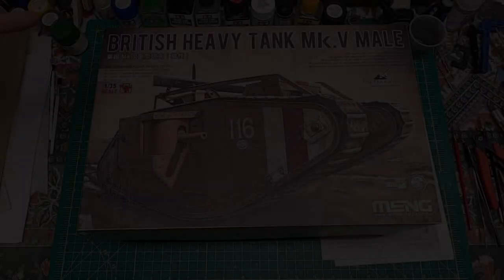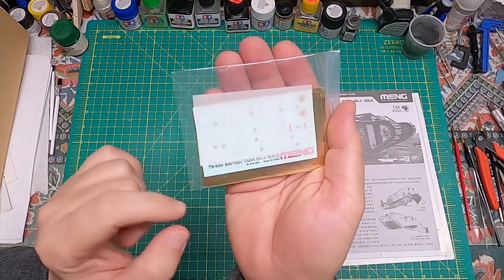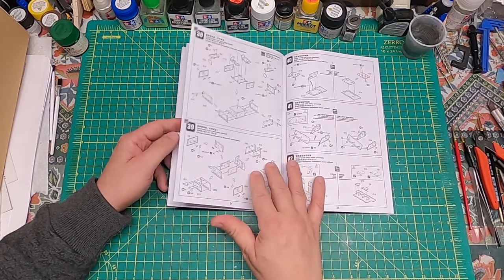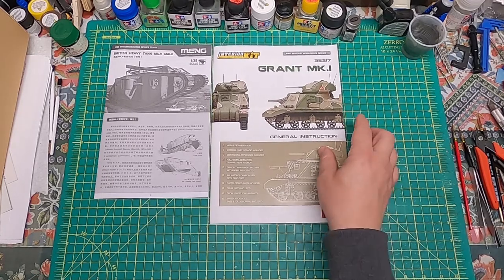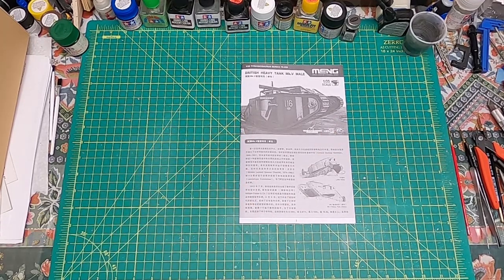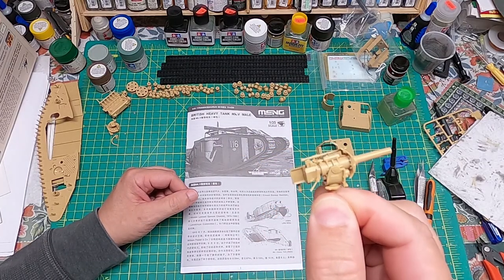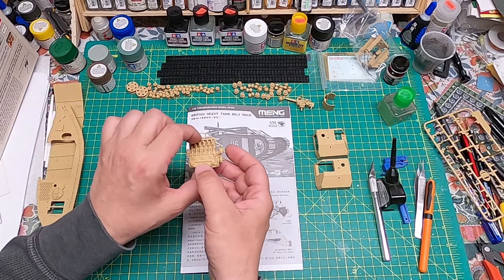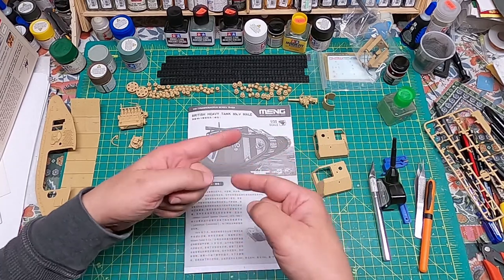Practical Plastic, Episode 19.1: Meng British Heavy Tank MkV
And here goes another build, with the British Mark V tank from Meng models - with full interior detail! This is the first of 2 or 3 episodes to cover the build, in which I go through the kit contents and then show what it's like to work with one of these high part-count enthusiast kits. If you're interested in building a kit like this, or simply wondering what it's like to work with such a kit, this video is for you.
Although I normally provide a full list of materials with my build videos this first episode is straightforward assembly prior to any painting or extras. So to that end the material list is currently very short. In the subsequent episodes this list will grow (substantially) as I get into painting and display.

00:00 Start
00:18 What's in the Box
08:48 Instructions, Decals, Paint Guide
13:26 Proposed Plan for the Build
20:23 A Brief History of the Mark V
22:08 Building the Tracks & Wheels
30:04 Building the Engine
38:58 Building a Gun Mount
46:15 Initial Build Impressions

Kit: Meng British Heavy Tank Mk.V (Male) with Full Interior, kit TS-020